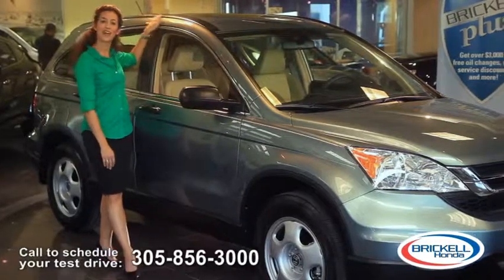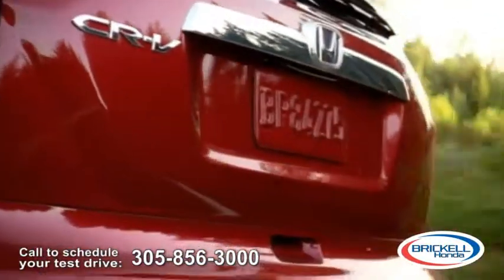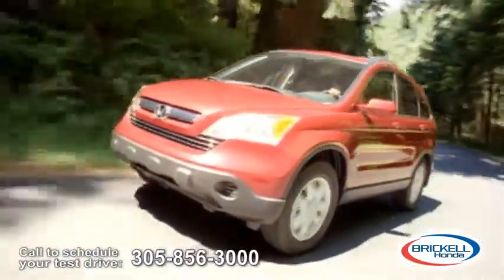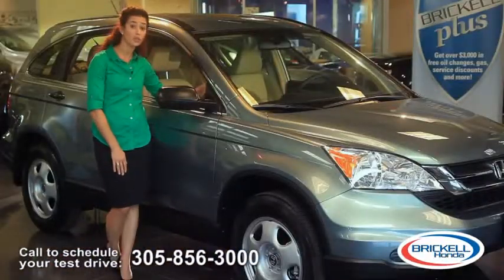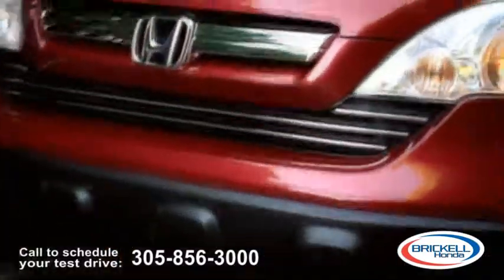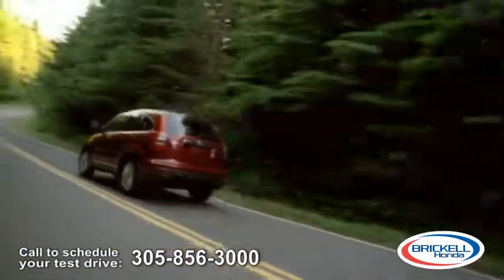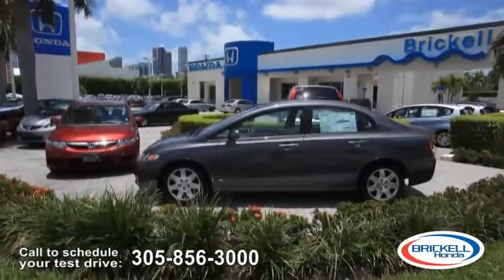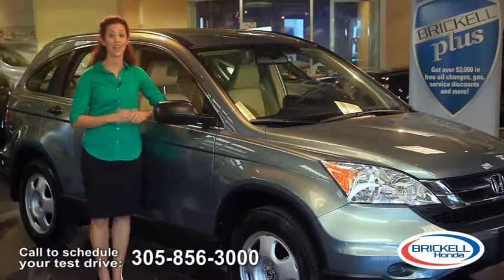CRV Rogue, Honda Miami, Honda CR-V, Honda SUV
CR-V Rogue, Brickell Honda, Honda Miami dealer Miami CR-V, Honda Accord, Miami CR-V, Miami Honda dealer Honda Florida, Miami autos, Brickell Honda Miami dealer